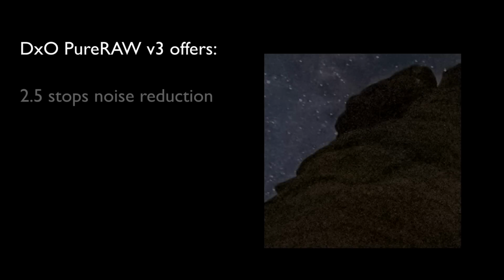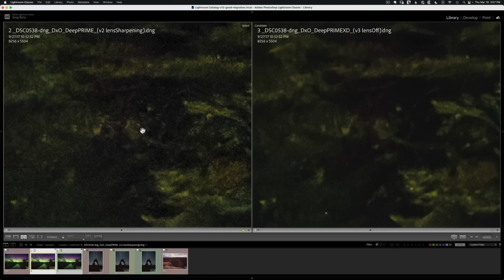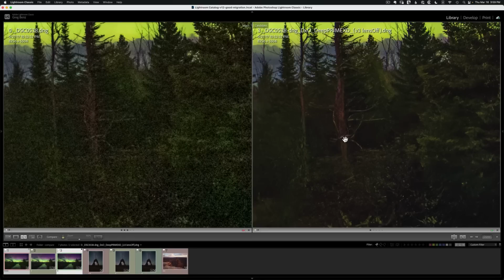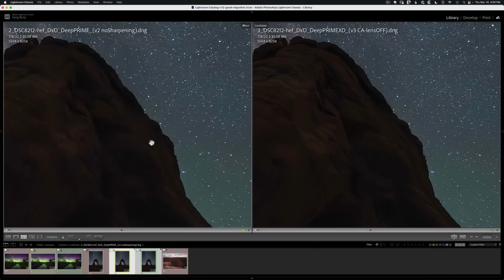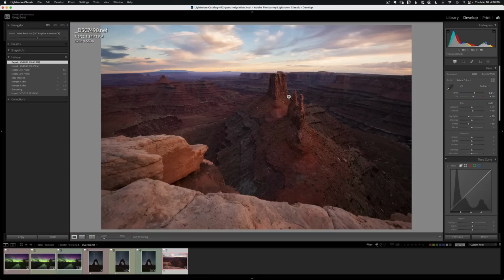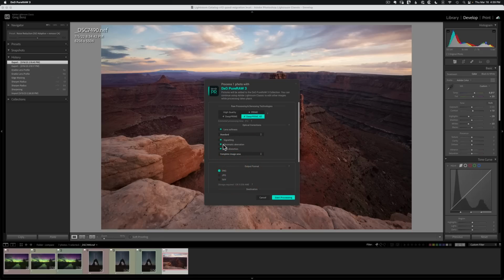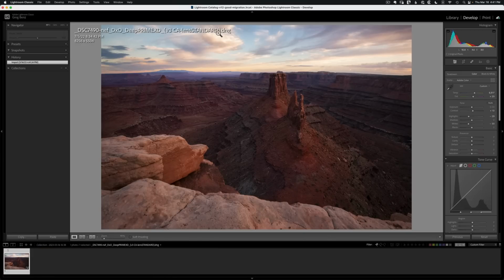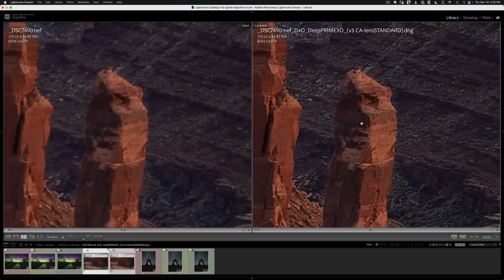How to eliminate noise with PureRAW 3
DXO PureRAW 3 helps significantly reduce noise, add detail which can help make larger prints, enhance shadow detail in dark foregrounds, and other incredible improvements to your image. And it does so by creating a new RAW file which you can edit like any other RAW.